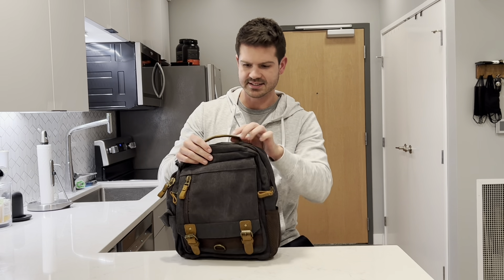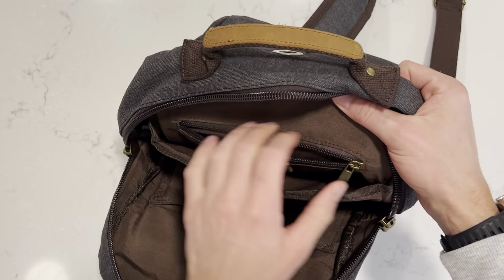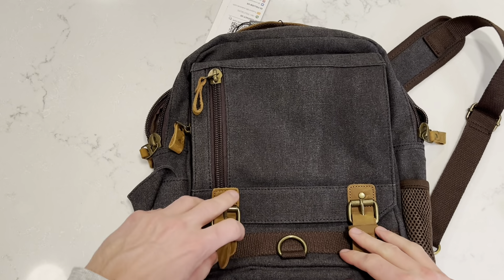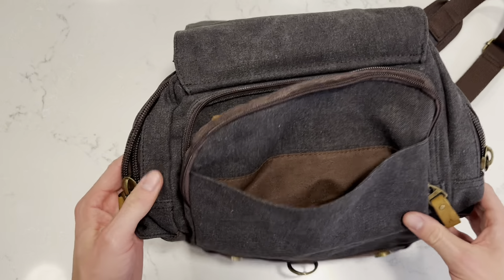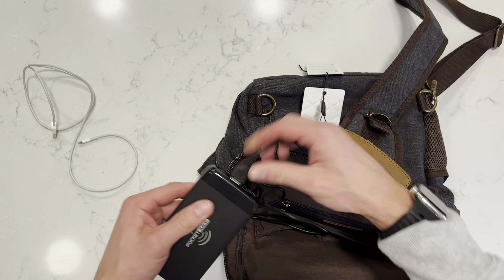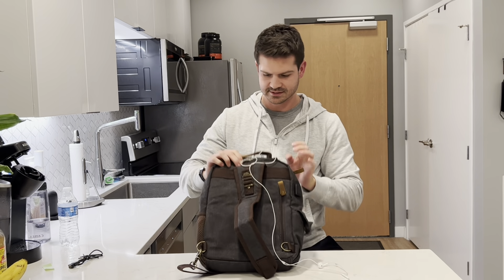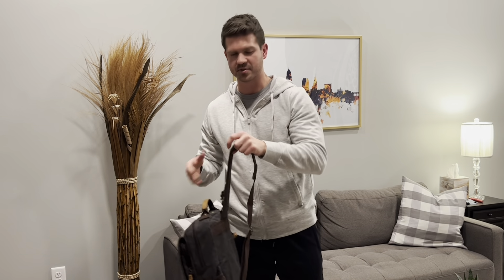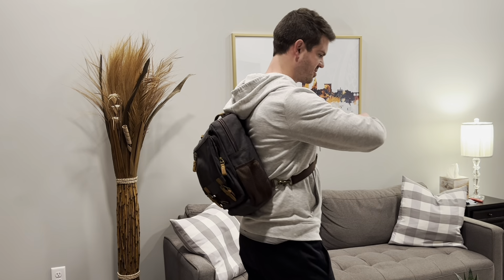Review of LOVEVOOK Sling Bag Canvas Crossbody Backpack Shoulder Travel Bag Casual Daypacks…